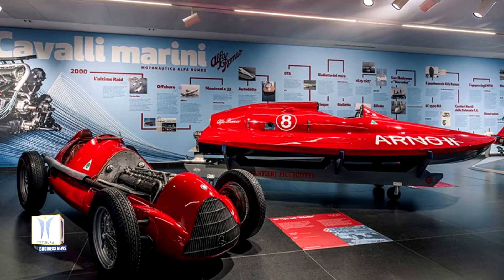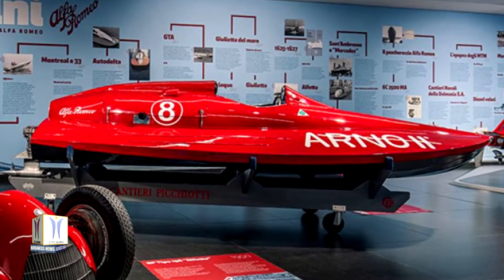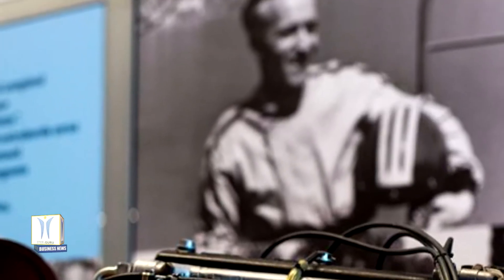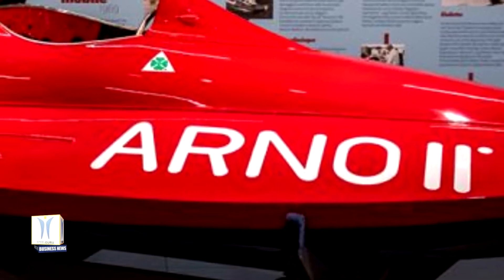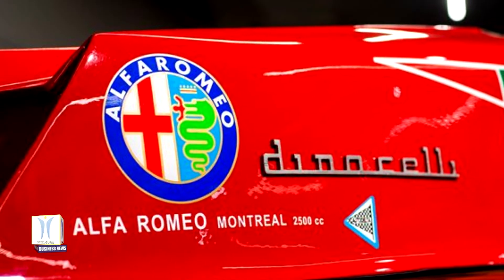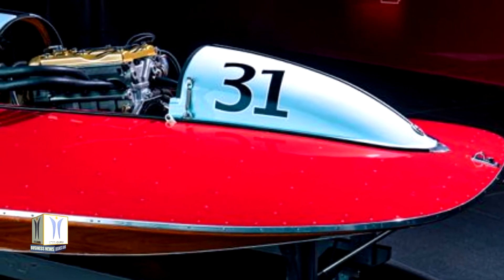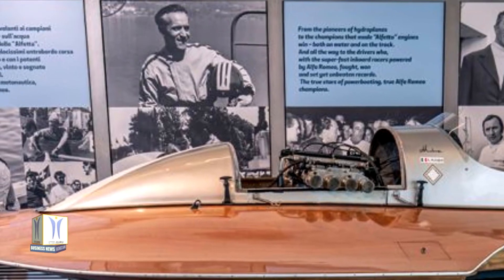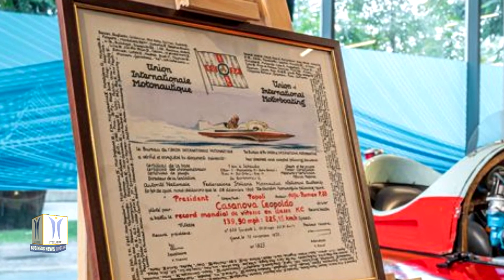Alfa Romeo Powerboat Sea Horses on Display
For the first time, the Arno II racing motorboat and the engine that propelled it, that of the Tipo 158 Alfetta, were exhibited together in Sea Horses exhibition. In the year of Alfa Romeo's 110th anniversary, the Arese Museum pays homage to this fascinating and not yet fully explored chapter with an exhibition entitled Sea horses. On display, from October 17, 2020 to February 21, 2021, boats and objects that tell the "other life" of the Biscione engines, from competitions to public transport, from military vehicles to pleasure boats, up to the fishing boats used on horseback in World War II for supply company canteens. Alfa Romeo has won on water almost as much as on the track and on the road.

Brand historically linked to the world of racing, Alfa Romeo also has a rich palmarès in motor boating. Alone, 9 of the 10 boats on display (the tenth is a pleasure model) have collected in the various categories something like 11 world records, 6 world championships, 7 European and 9 Italian, as well as 5 gold medals of the Coni . The exhibition traces all the types of engines that have dominated powerboating: from the legendary Alfettas to the various declinations of the twin-shaft, up to the Montreal and the Tipo 33.

In the motorboat field, the engines, modified in a marine version, were often given exclusively for temporary use only and managed on the racing fields directly by the Alfa Romeo racing department. This is the case, for example, of the Alfetta engines. Thus the exhibition is an opportunity for a historic return: the meeting between Arno II, a sleek monohull built by the Picchiotti shipyard in Viareggio in 1946, specially restored, after 70 years, for this exhibition, and the engine that at the time mounted, that of the Alfetta 158.

Also on display are other models with impressive palmarès: the Loustic 2, an inboard-racer of the LV-1300 class built by the Celli shipyard in Venice and powered by the 1300 engine of the Giulietta AR530. In 1964 he set 3 cross-country world records in the 5, 10 and 15 miles of his class.

Then there is the Molinari-Alfa Romeo 2500, the only existing example, which in 1966 won the world title. Built for the motonaut of the Agusta Fortunato Libanori team, it has an aeronautical aluminum alloy body made by the Agusta Helicopter Department

And again: the “Dalla Pietà - Alfa Romeo” hull which in the European Runabouts / Inboard sport category won 3 European and two Italian titles between 1968 and 1970.

Also on display is "Molivio - Alfa Romeo GTA" on which Leopoldo Casanova, driver and record holder of the Alfa Romeo Autodelta inboard engines: from 1968 to 1972 he won a European title, 4 Italian titles, and set the world speed record 4 times in 3 classes.

The 1970 "Celli" is the first of the 4 2500 racers powered by the marine Montreal-Autodelta and was piloted by Antonio Pietrobelli, famous driver winner for over 10 years of Italian, European and world circuit racing titles.

The racing motorboat series is completed by a racer built by the Lucini shipyard in Como for Franco Cantando, the Lucini-Alfa Romeo 2000 winner of the R3 world record in 1974 and, the following year, world champion.

Finally, there is the "Popoli-Alfa Romeo" from the Alfa Romeo Museum Collection. With this Type 33 hull and engine brought to two and a half liters by Autodelta, Leopoldo Casanova set the world speed record in the KC 500 KG class, still unbeaten, at an hourly average of 225,145 km / h.